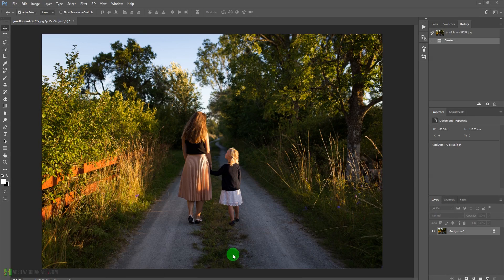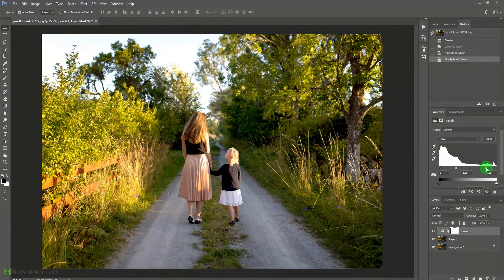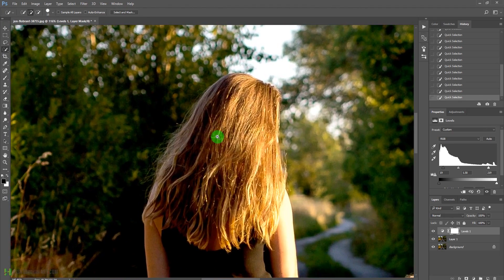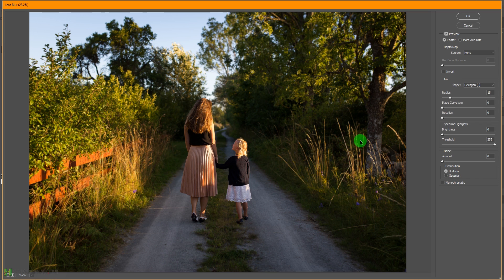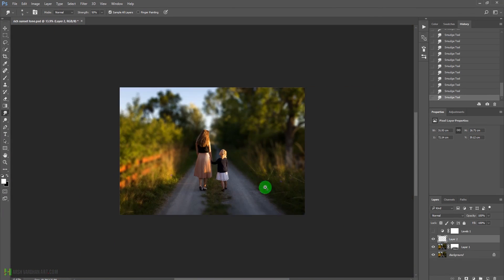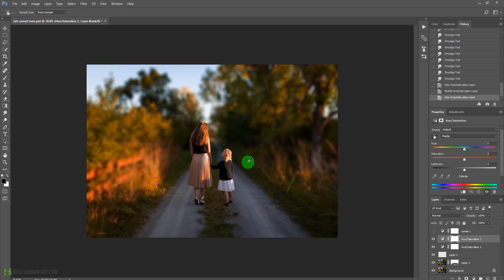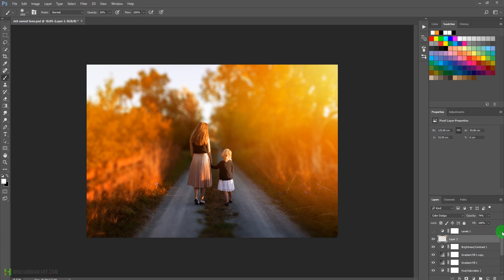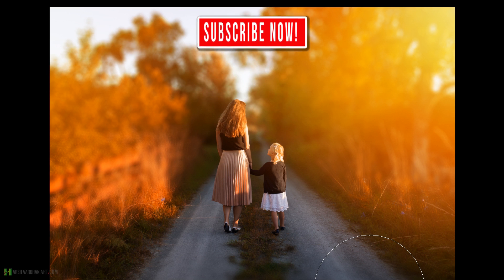How to Create Dreamy Sunset Effect in Photoshop Photo Manipulation Tutorial for Beginners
How to Create Dreamy Sunset Effect in Aobe Photoshop Photo Manipulation Tutorial for Beginners